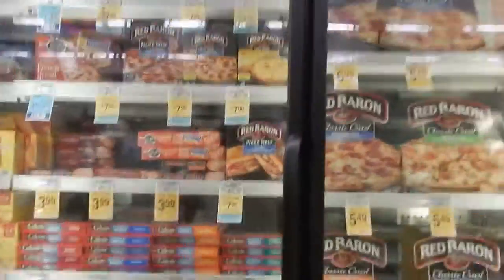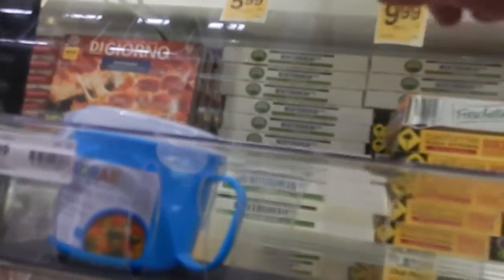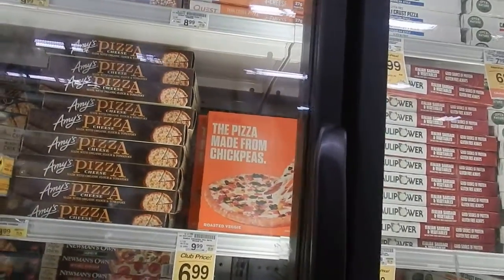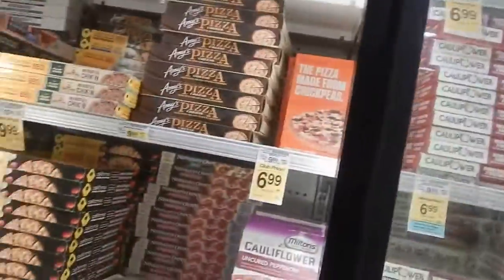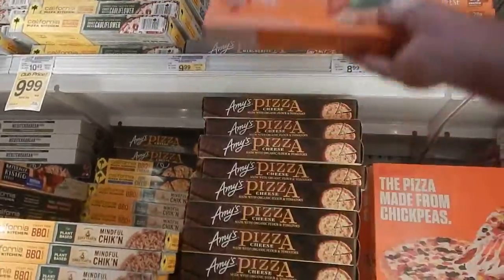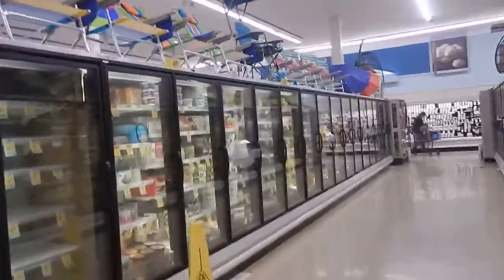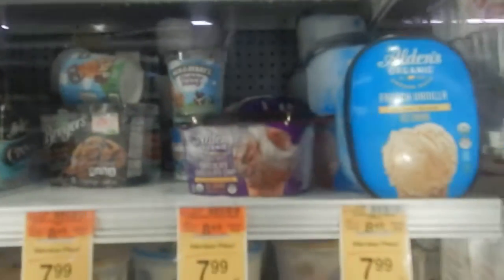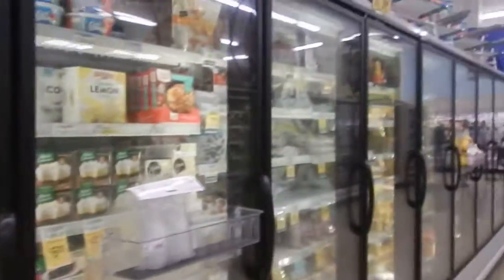Stoner roams Frozen Pizza & Ice Cream section of Von's, locates CHICKPEA PIZZA !!! Mother eARTh tech